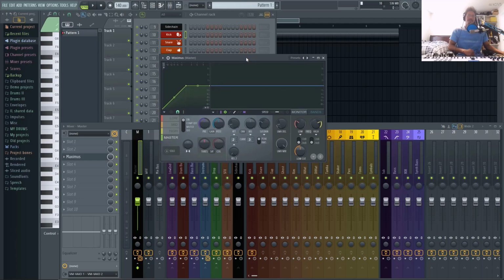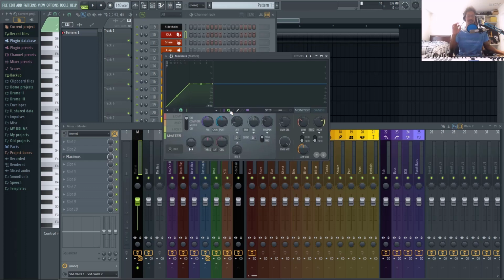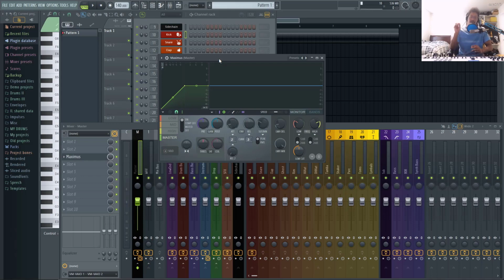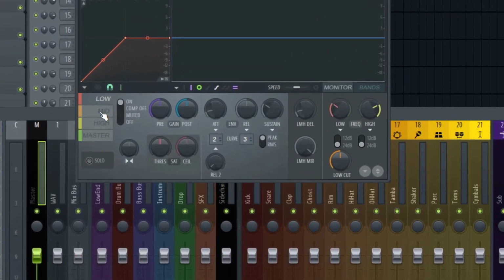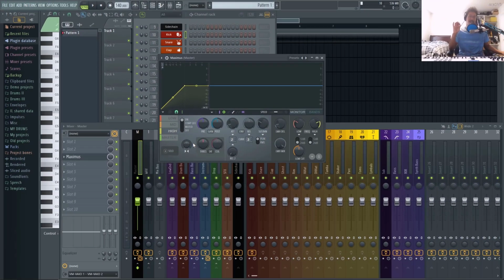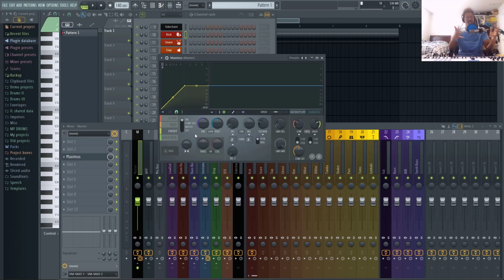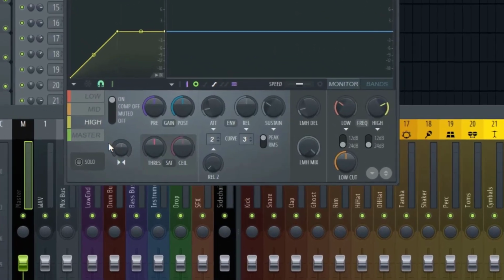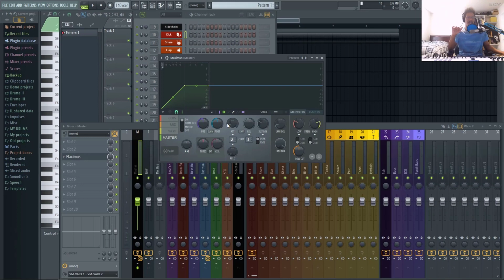4 FL Studio Updates We Need for Maximus | Mastering Tips in FL Studio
This is the 3rd FL Studio 21 updates video in the series, covering Maximus and the potential for Maximus 2.  Be sure to comment what features you'd like to see in FL Studio 21.  Imageline watches my fl studio tutorials.

🔔 InflightMuzik LIVE Channel (LIVE Beat Critiques, Battles, Cookups)